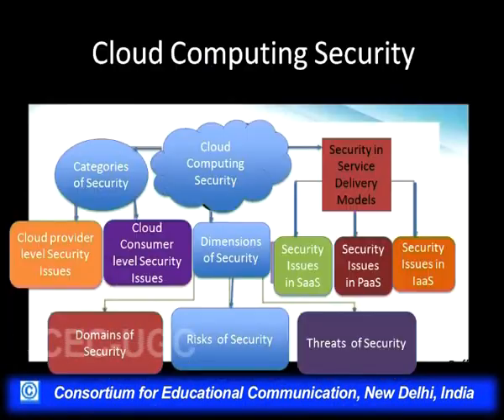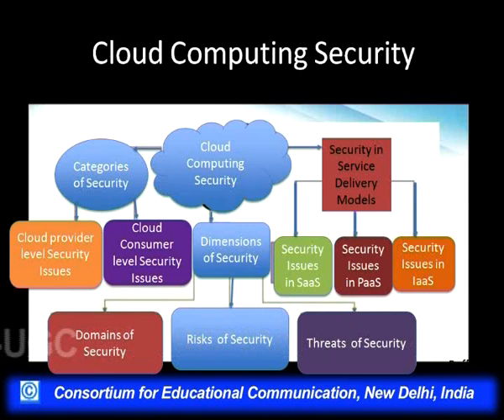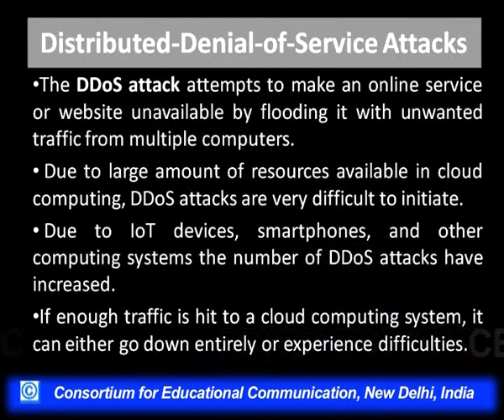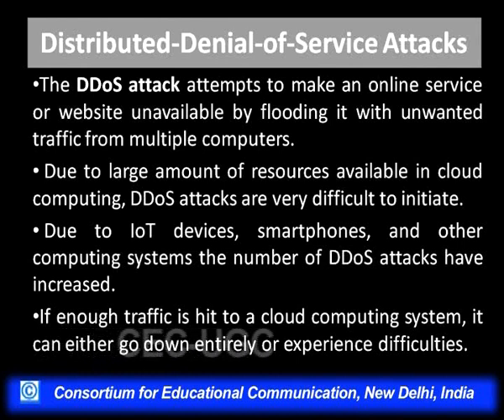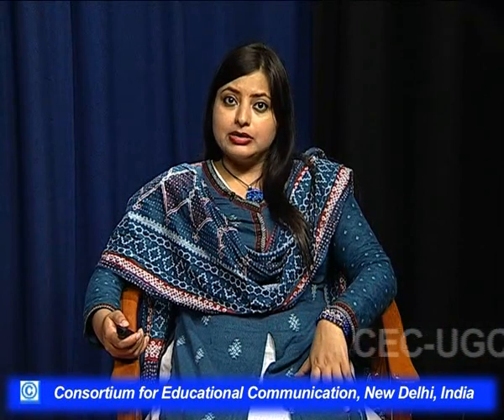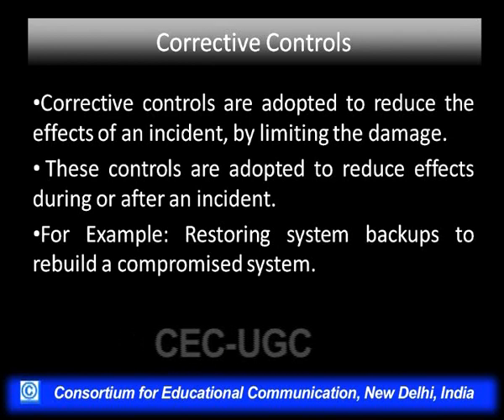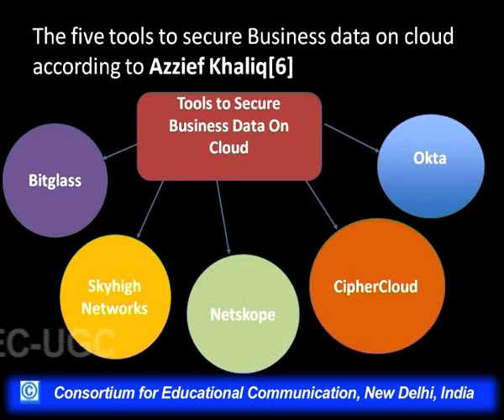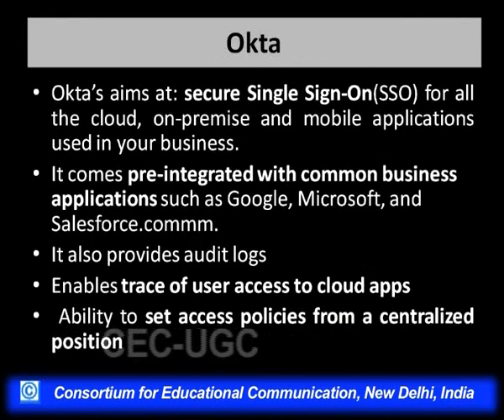Cloud Computing Security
This Lecture talks about Cloud Computing Security